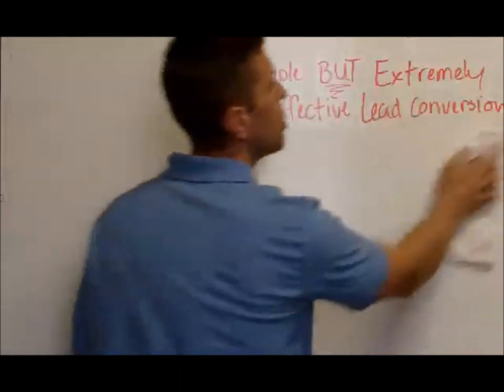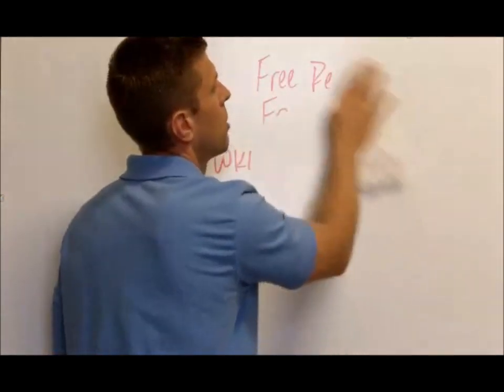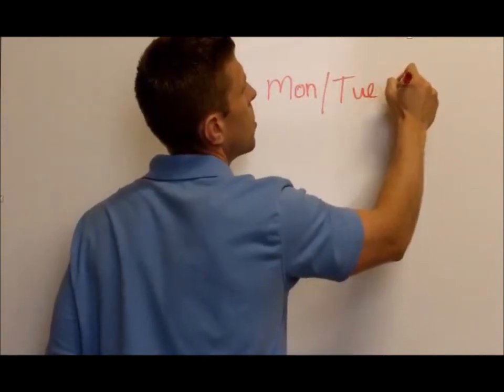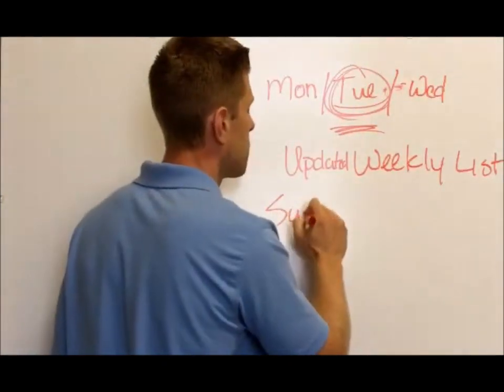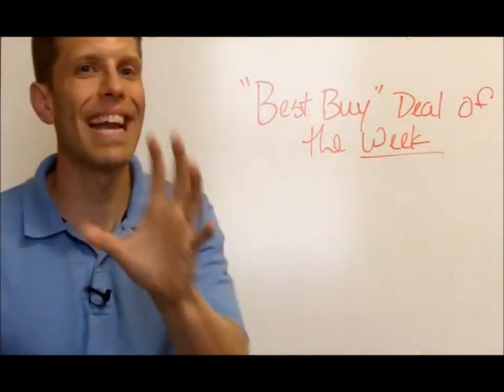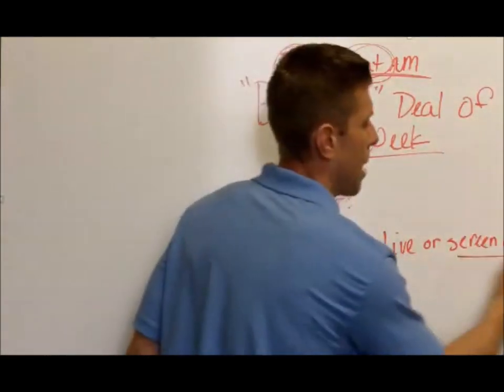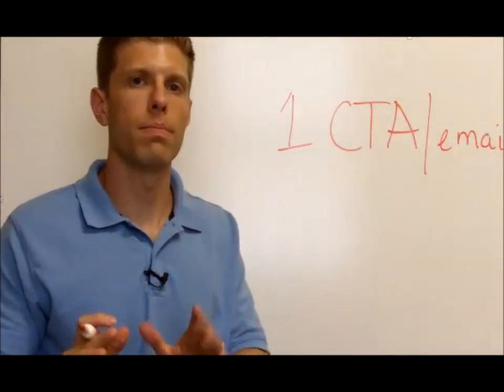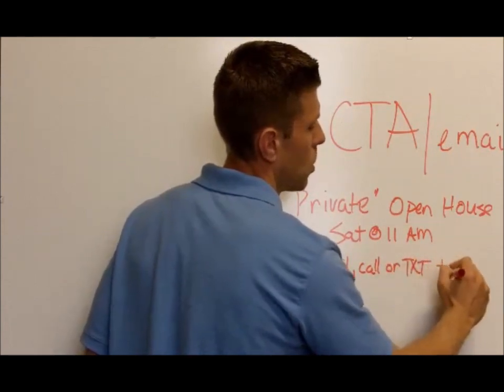Real Estate Marketing & Lead Generation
- Check out these insider secrets on how to crush it with your email marketing efforts.